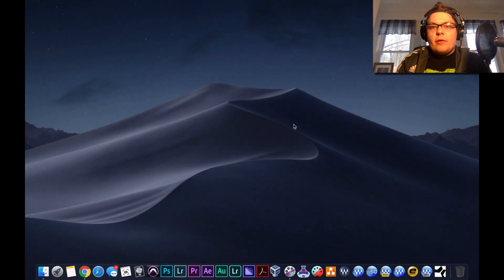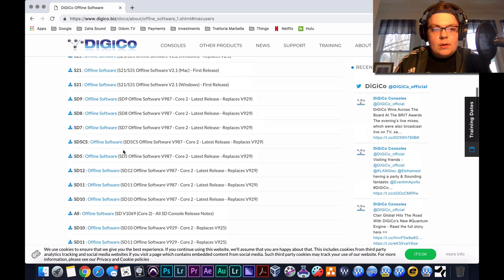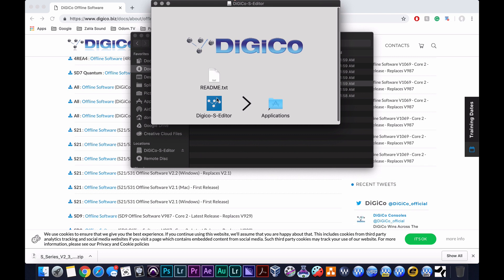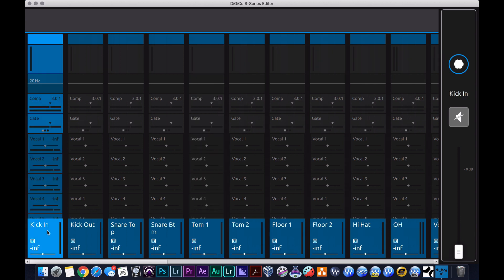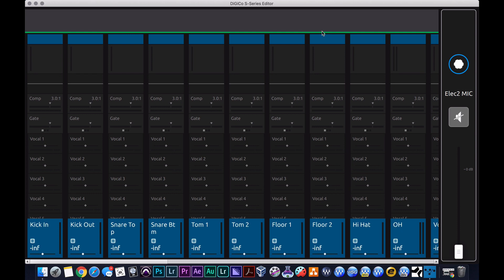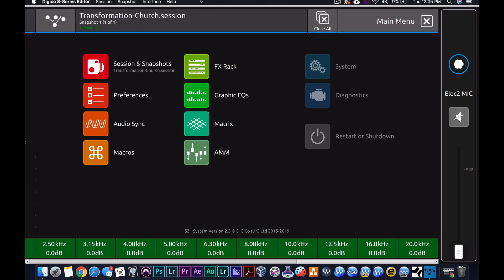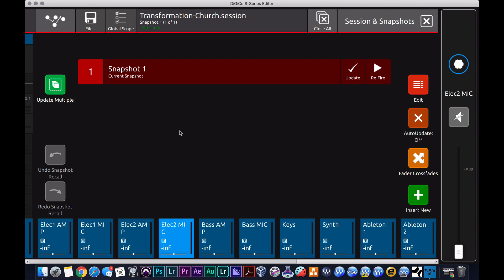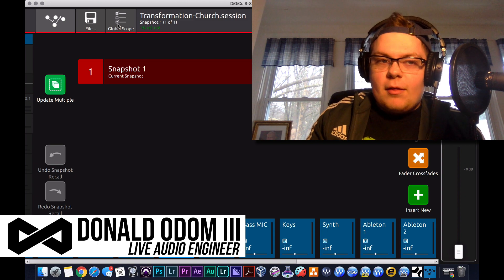DiGiCo S31/S21: Offline Editor Install